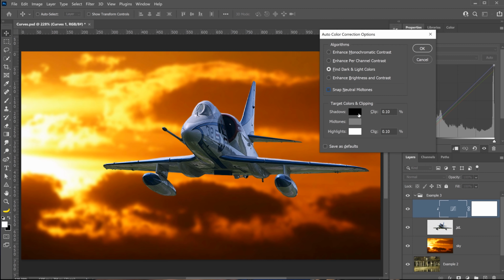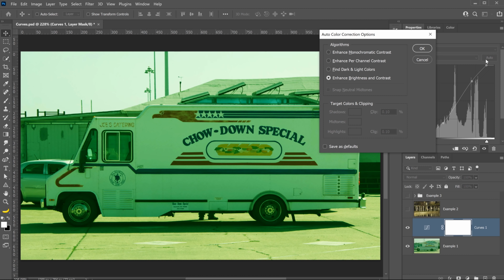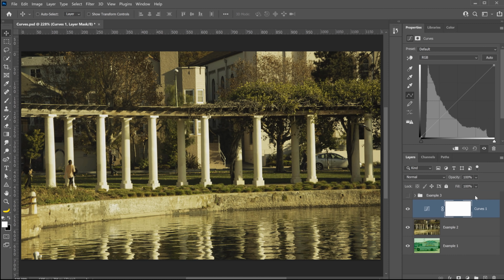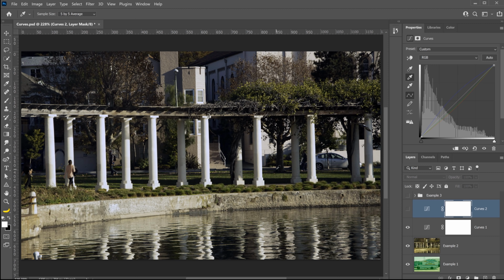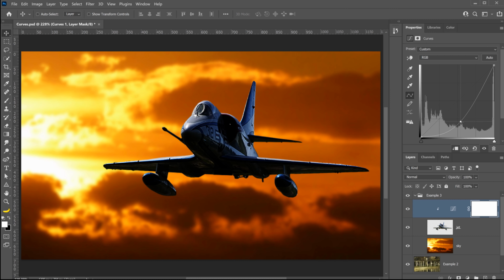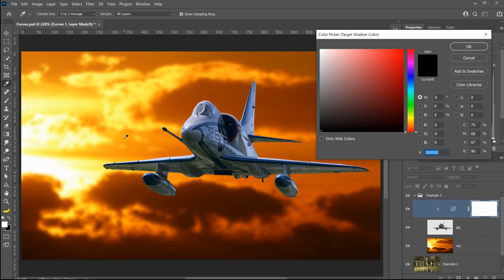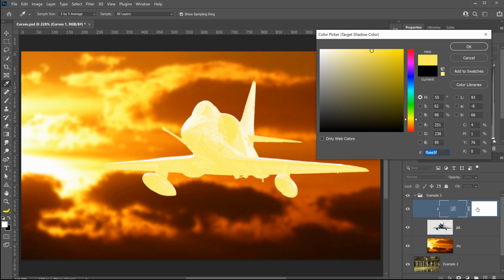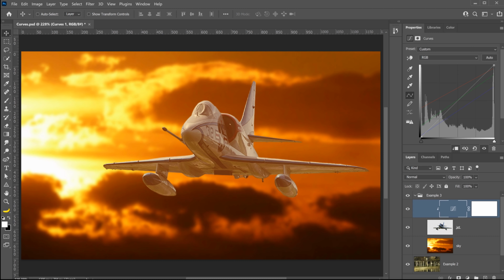Hidden Algorithms for Easy Color Correction in Photoshop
Discover the hidden algorithm to easily color correct or color match in Photoshop!

I hope you enjoy this information-packed Photoshop tutorial!

📘 INDEX - Auto Color Corrections in Photoshop
00:00 - Introduction
00:39 - Curves Auto Options for Color Correction
01:18 - Change the Default Auto Color Correction Algorithm
02:31 - What To Do if Auto Color Doesn't Work?
04:25 - Color Matching with Auto Color
08:32 - Adjust Contrast with the RGB Curves
08:51 - Final Thoughts